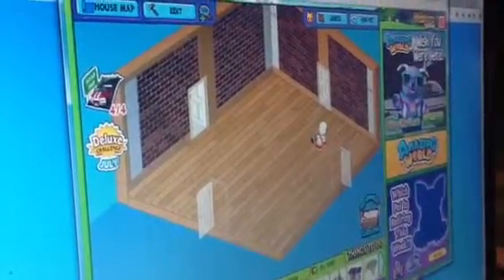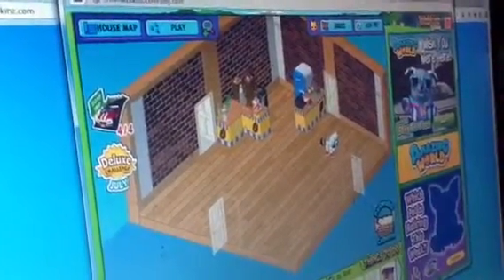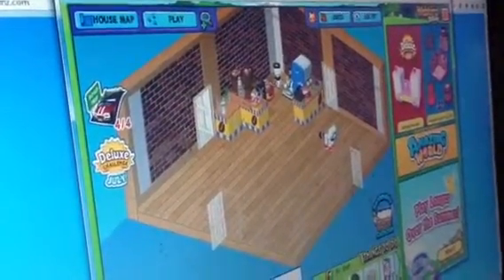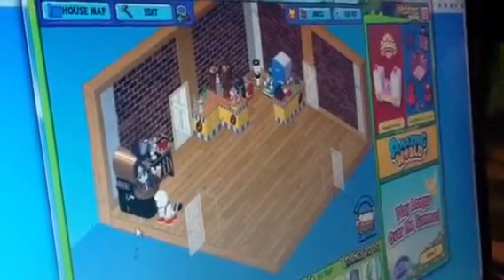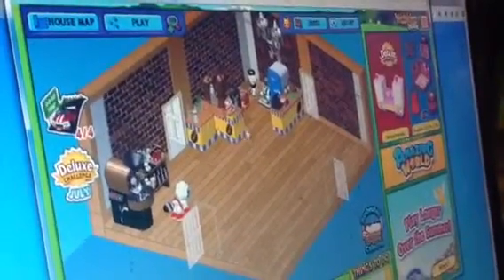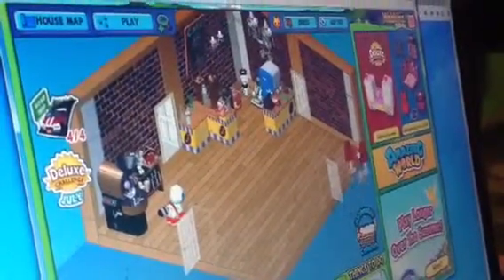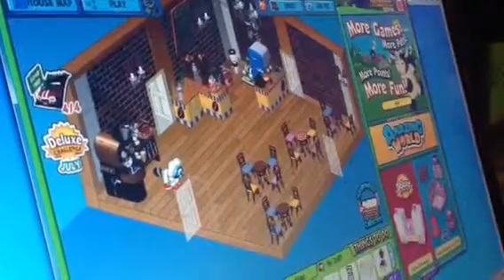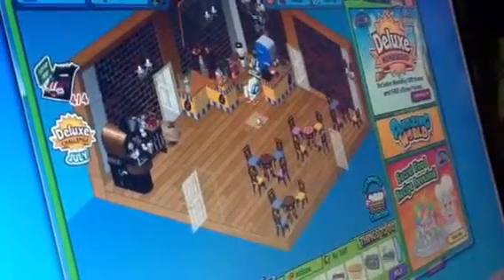Webkinz Room Design: Cafe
Hey guys! This is my version of a cafe and I'm building it with Trash my webkinz raccoon. Most of the items in the video are from the cafe theme in the wshop with a few exceptions which I talk about in the video. I hope you enjoy!